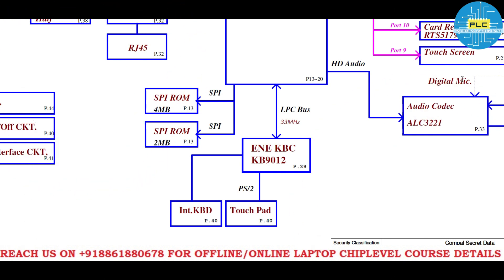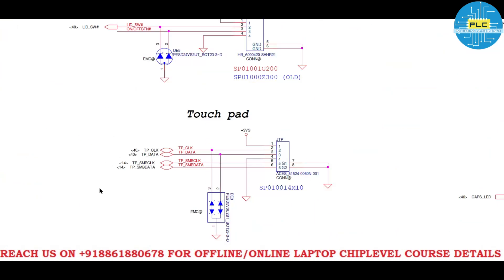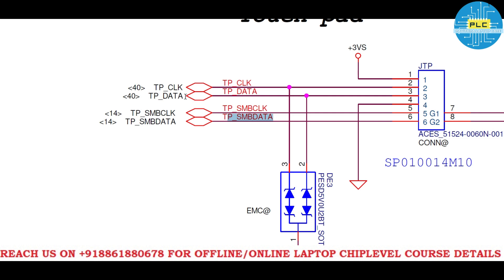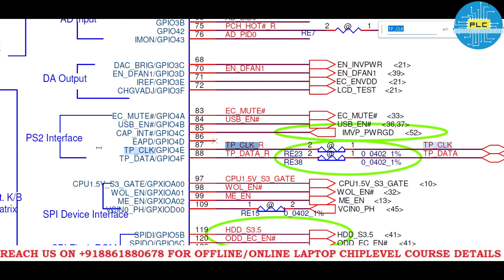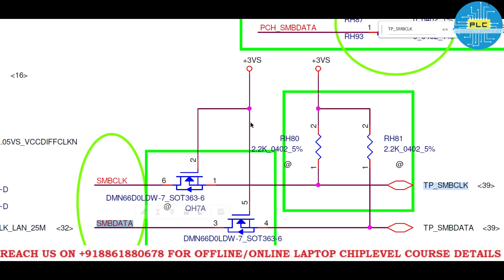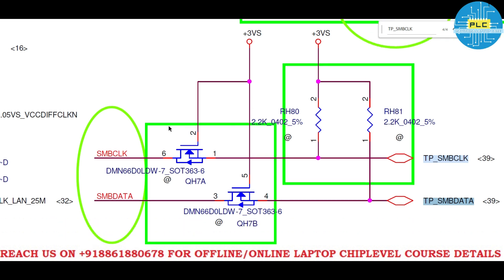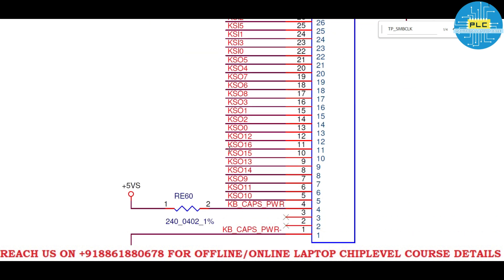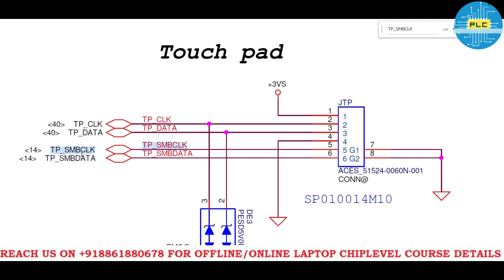LAPTOP REPAIR - HOW A KEYBOARD AND A TOUCHPAD IN LAPTOP MOTHERBOARD WORKS?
HI ALL. BUT, IT'S VERY SIMPLE TOPIC. NOTHING MUCH.